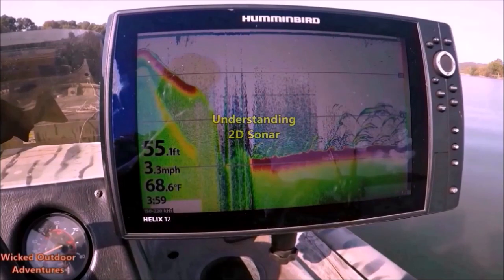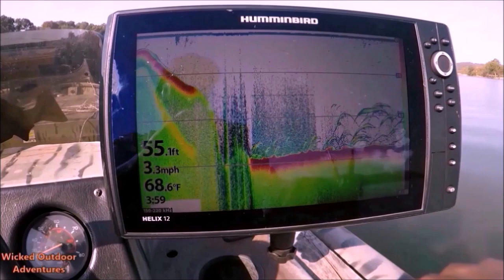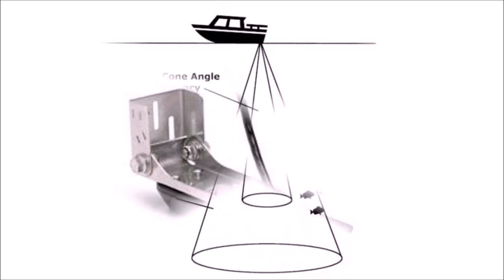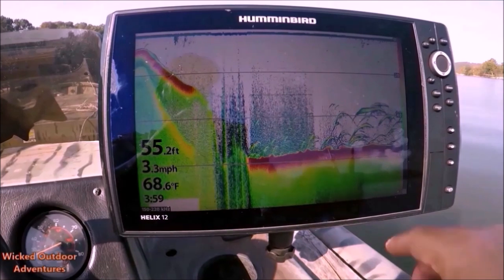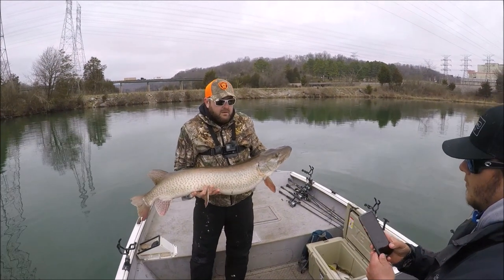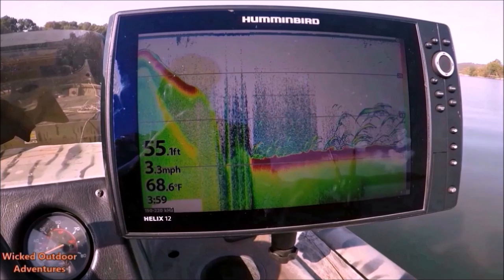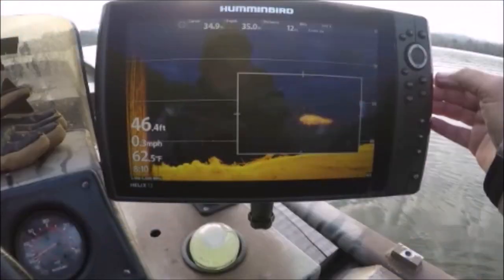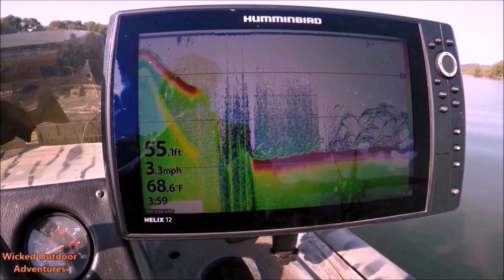HUMMINBIRD FISH FINDER - EXPLAINING 2D SONAR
On today's show we discuss Fish Finder 2D sonar and how it works.